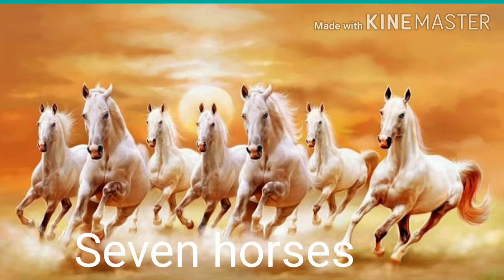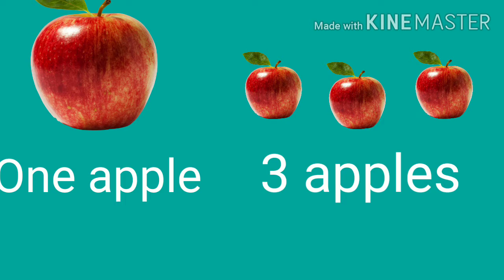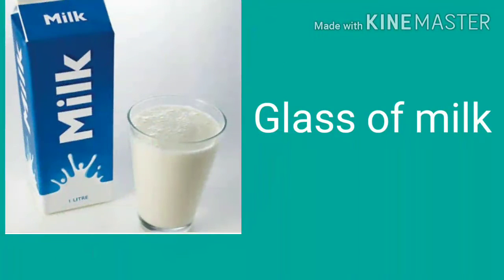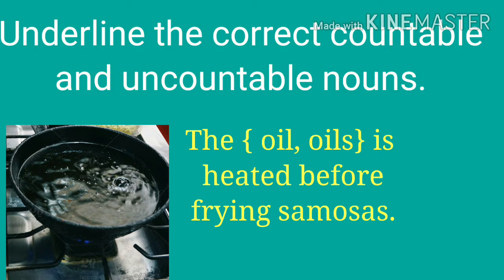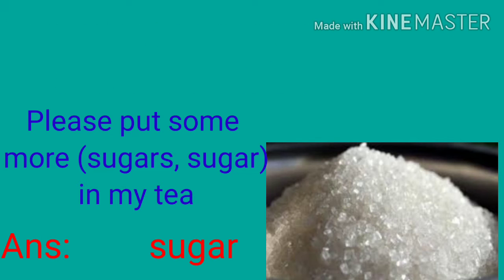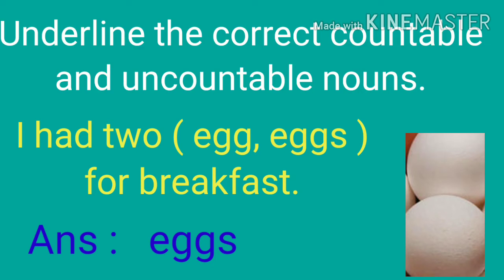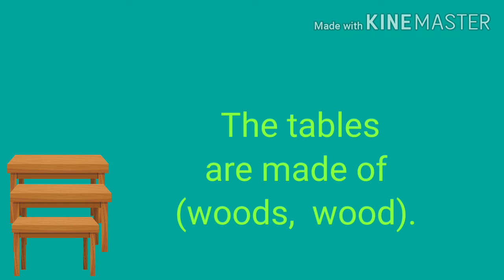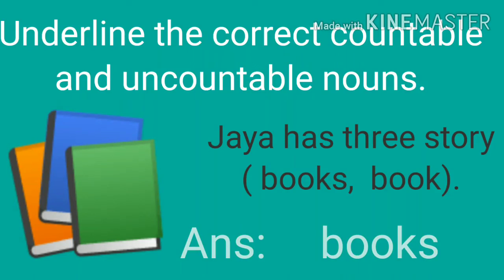Countable and uncountable nouns